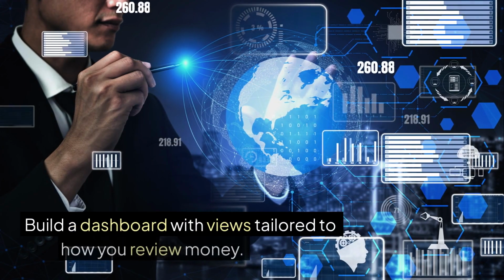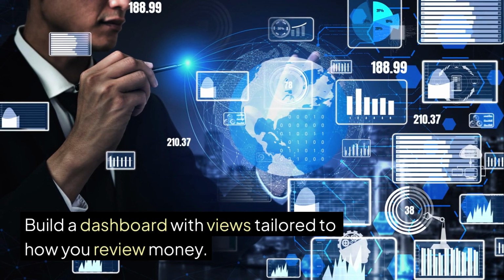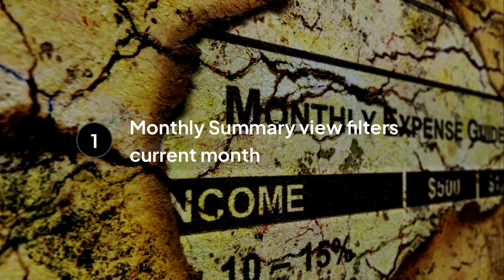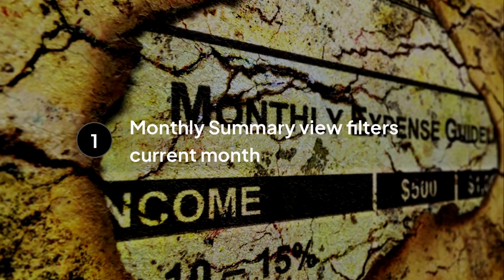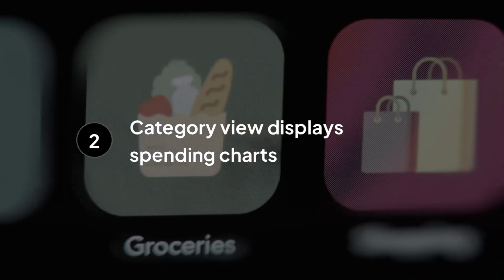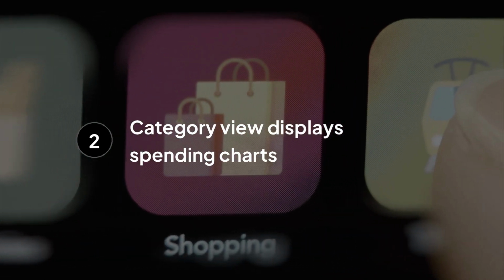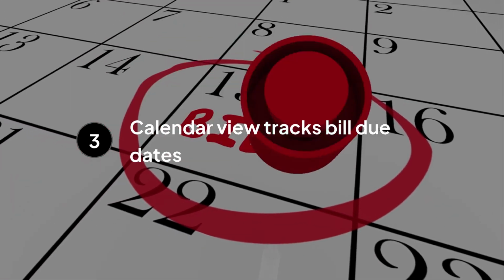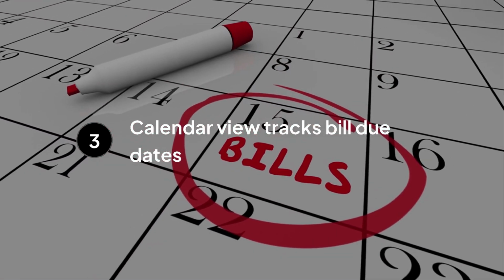Here's How I Budget My Life While Living in Singapore - 2025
Here’s How I Budget My Life While Living In Singapore – Track Expenses & Save Smartly! 💵 Learn practical tips on managing your finances and budgeting efficiently while living in Singapore using Notion.

Steps
• Open Notion → Create a new page → Name it “Budget Tracker.”
• Add database → Properties: Date, Income, Expense, Category, Notes → Customize for personal finance tracking.
• Create views → Table, Calendar, or Board → Filter by month or category → Track spending habits.
• (Optional) Apply formulas → Calculate totals, remaining budget, and savings → Monitor financial goals.

Timestamps
0:00 (Here’s How I Budget My Life While Living in Singapore - 2025)
0:05 Open Notion → Create Budget Tracker Page
0:20 Add Database → Date, Income, Expense, Category, Notes
0:35 Create Views → Table/Calendar/Board → Filter & Track
0:50 Optional: Apply Formulas → Calculate Totals & Savings

Helpful Tips: Track Expenses Daily, Categorize Spending, Use Formulas To Monitor Savings

If you find this video on Here’s How I Budget My Life While Living in Singapore - 2025 helpful, please consider subscribing to the channel so we can continue to bring you amazing troubleshooting tips for your PC!